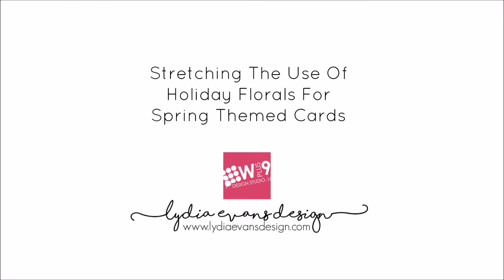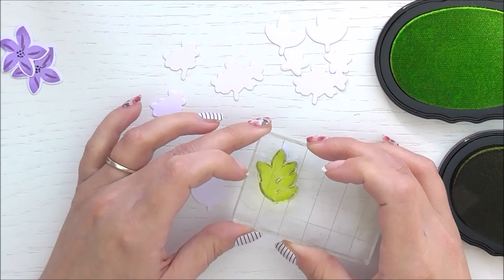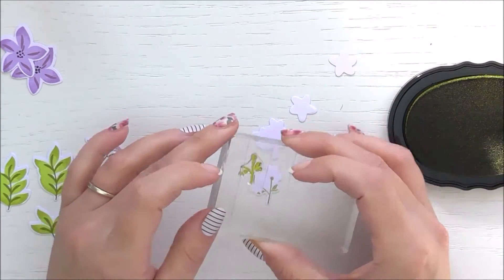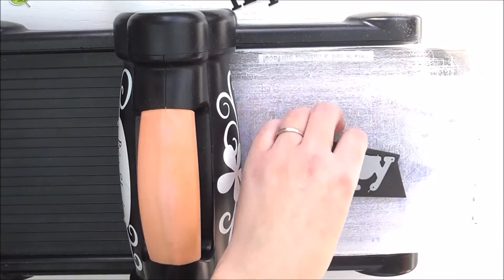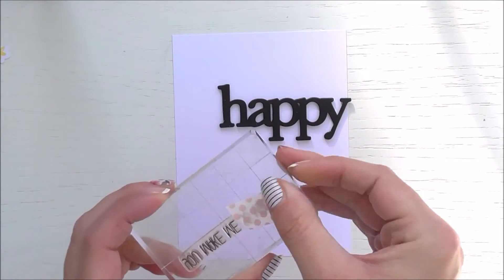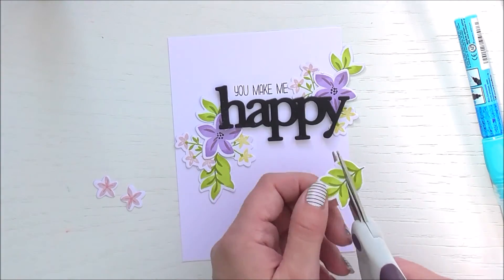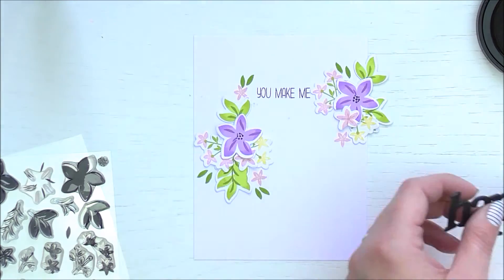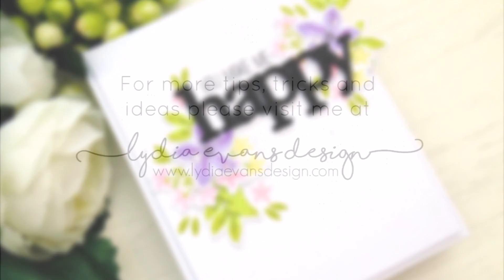Stretching The Use Of Holiday Florals For Spring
Stretching The Use Of Holiday Florals For Spring using Wplus9 Be Merry Florals with spring ink colours from Altenew.